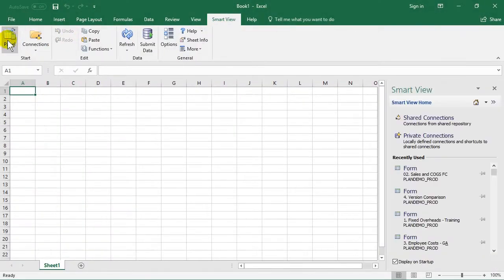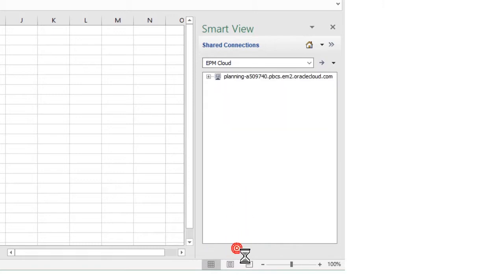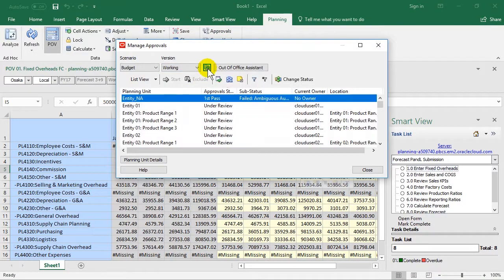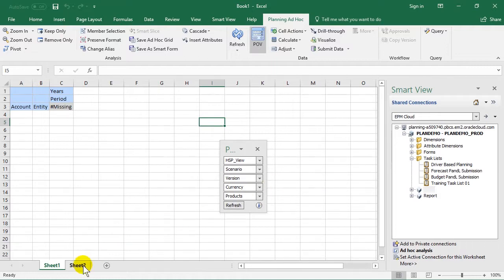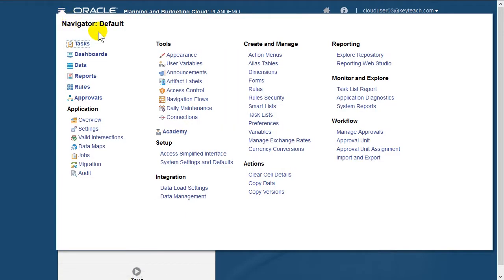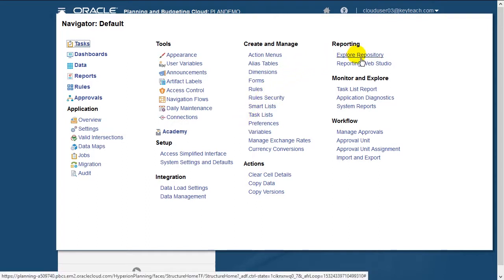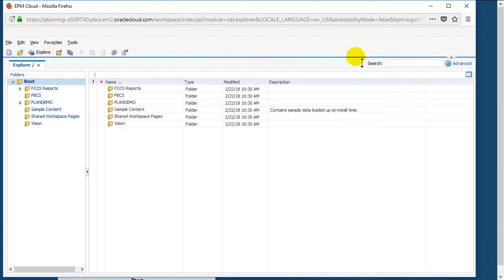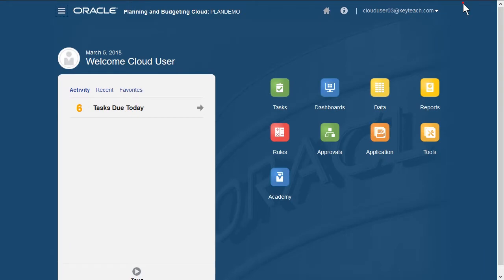PBCS Planning and Budgeting Cloud Service Interfaces PBCS Training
03 DEMO PBCS Planning and Budgeting Cloud Service Interfaces
In this video we're going to explore the interfaces that are available within PBCS we'll start with a quick look at the PB CS web interface which offers an easy and attractive way for users to navigate the system and undertake their tasks in the planning and budgeting cycle after that we'll take a look at Smart View and find out how it can be used as an alternative familiar environment for users whilst providing powerful analysis and maintenance tools for system administrators we'll then go on to look briefly at the Navigator menu found in the web interface from where you'll perform many of the tasks in the hands-on workshops as you maintain your own application.
Finally we'll take a look at the explore repository which is used as a document and report repository throughout this training course you're going to use a number of interfaces to interact with PBCS the PBCS cloud interface that you can see here provides your users with a simple and clear way to use task lists and data forms to enable them to enter their planning and budget data.
We'll be looking in detail at how to create these task lists and data forms and we'll discuss design considerations to enable you to get the best performance from them we'll see how to bring together graphical components and data forms so as to create dashboard representations of the data for your users like the one that you can see here will investigate SmartView a microsoft office add-in giving the ability to perform many of the tasks associated with P BCS but within the familiar environment of Microsoft Excel your users will be able to use the same task lists and data forms found in the P BCS application to submit their data SmartView now offers many of the same functions as found in the PBC s web interface such as the submission of data the running of business rules to calculate data and the use of approval hierarchies to track data through review stages in addition SmartView offers powerful ad hoc analysis capabilities and will see how to build such reports as well as how to use data forms as a template for your ad hoc queries for you as an administrator Smart View also offers some administrative functions such as the management of dimensions and the refreshment of databases much of your work as an administrator however will be done from the Navigator menu seen here within the web interface where you have the ability to manage all of the elements of your PB CS application including tasks lists data forms menus smart lists and of course the dimensions used to define your data of course consideration will be given to the optimization of these elements to gain maximum performance finally we'll see the Explorer repository where financial reports and other documents can be stored this can be a useful repository for a variety of documents such as user guides Smart View report templates and sign-off documents so that's just a brief look at the various interfaces you'll be using as part of this course